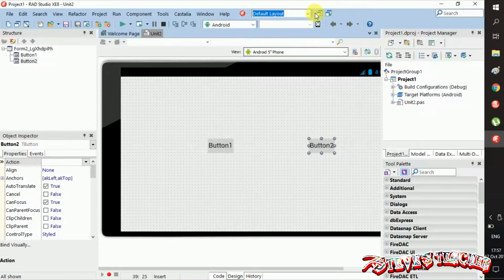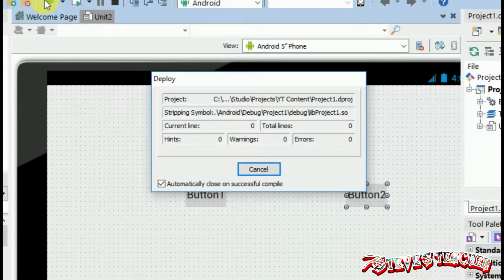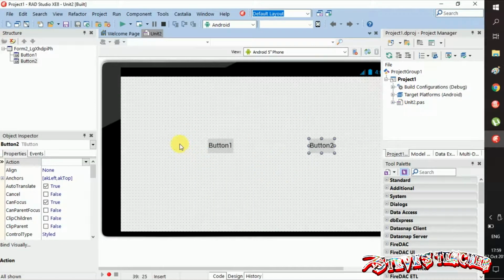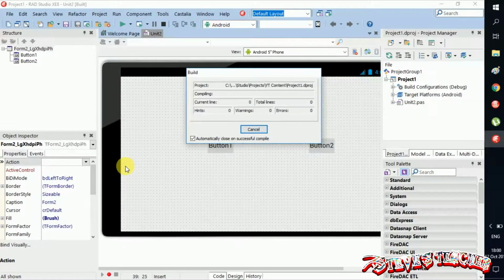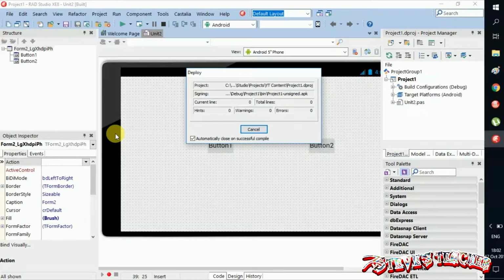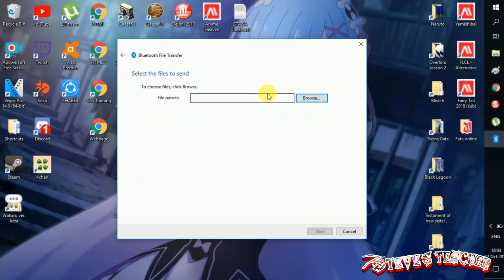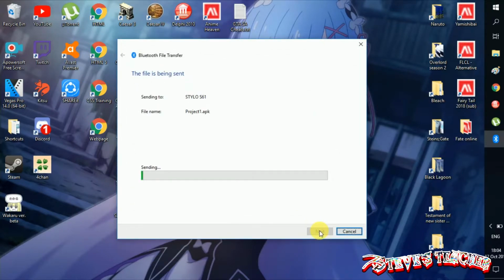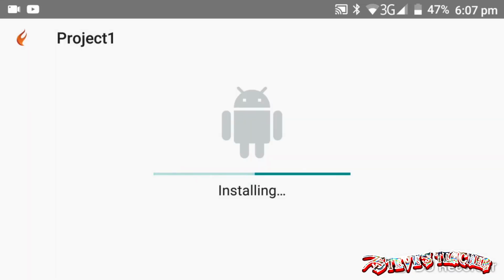How to build an APK on Delphi XE8 (no cable)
This should work on Delphi XE7 as well...